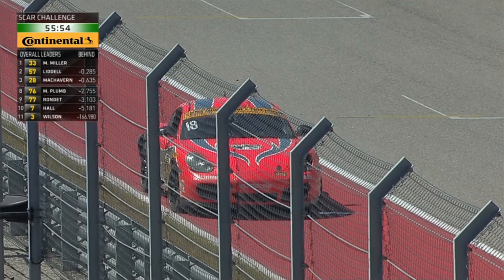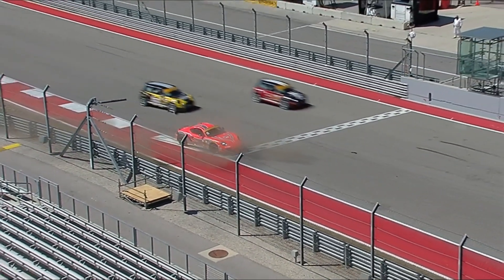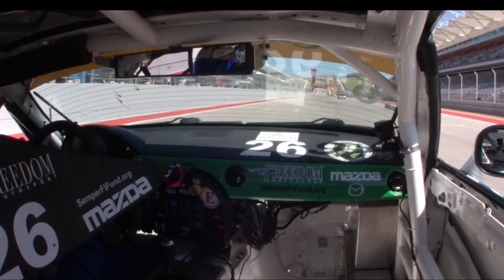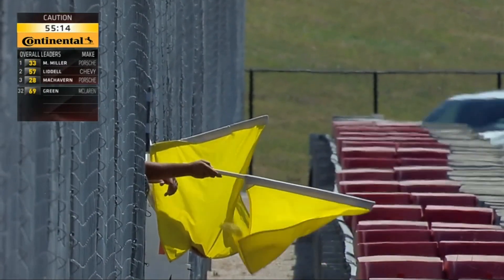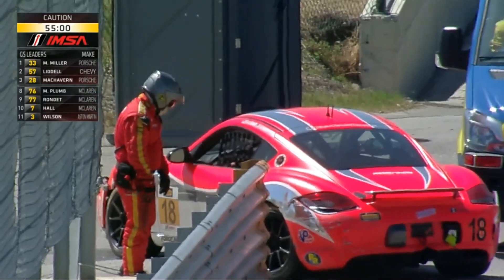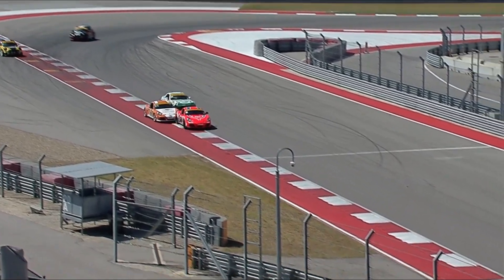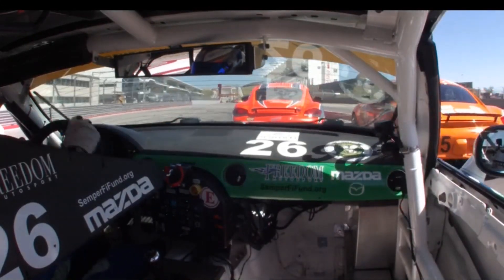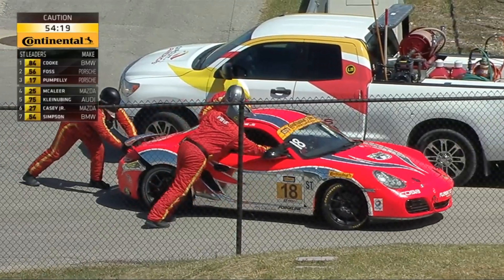IMSA Continental Tire SportsCar Challenge 2017. Circuit of the Americas. Connor Bloum Crash